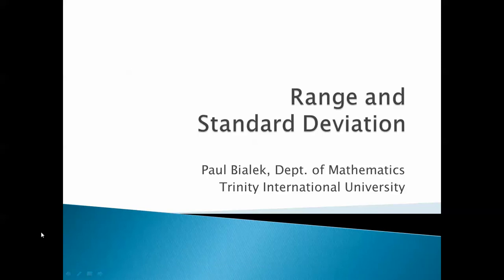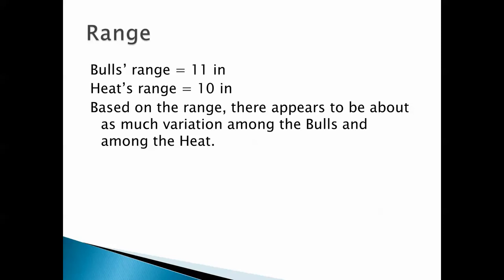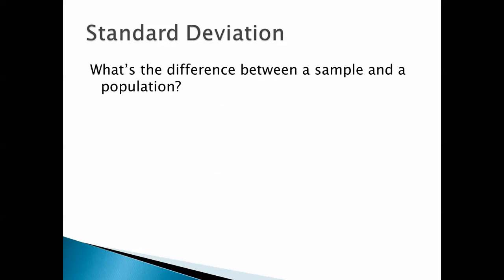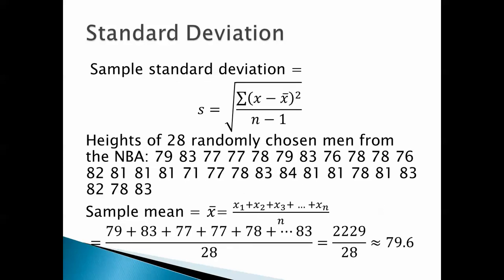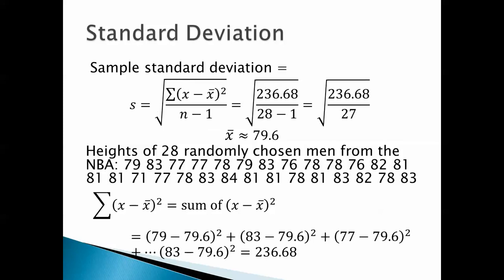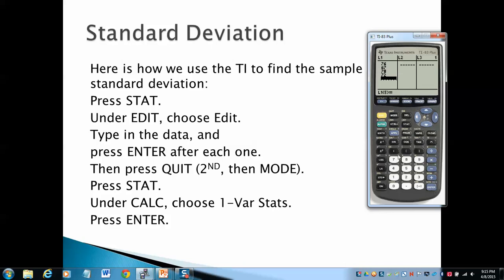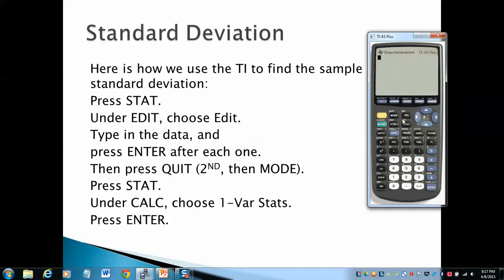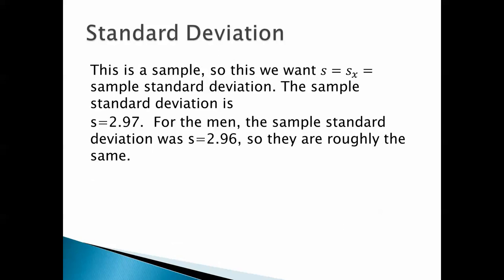Range and Standard Deviation (TIU Math Dept)